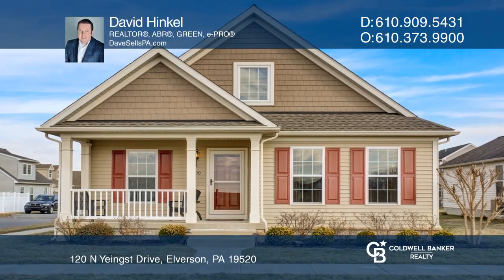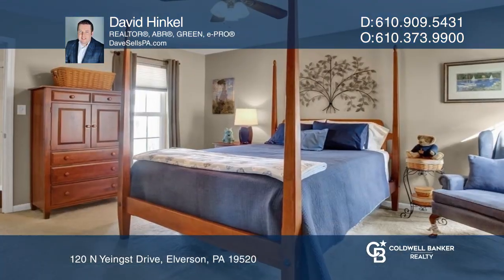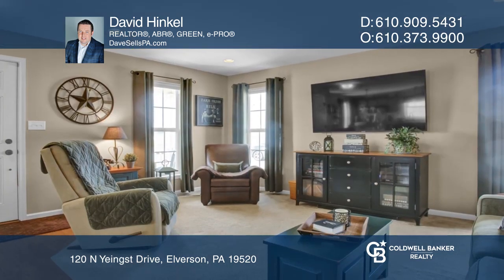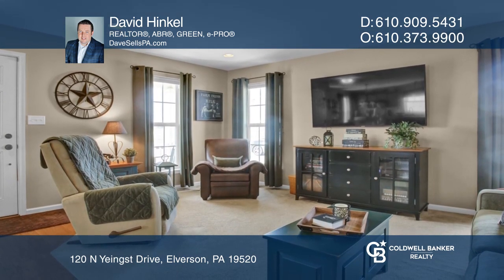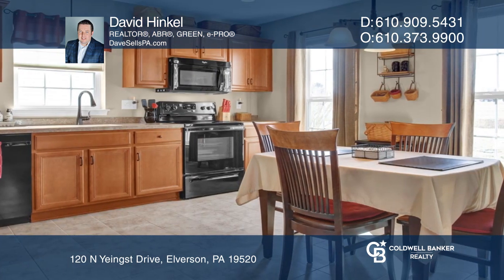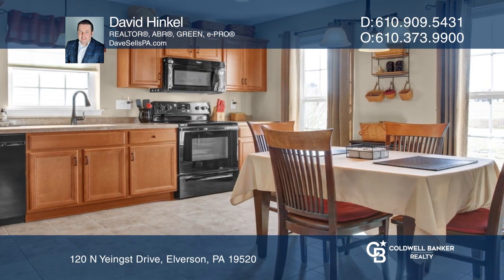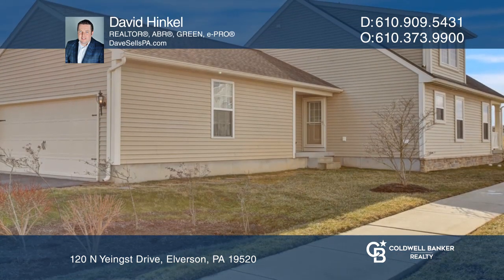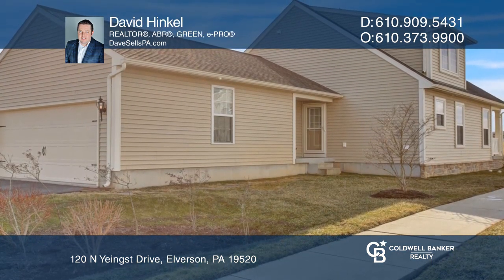120 N Yeingst Drive Elverson, PA | ColdwellBankerHomes.com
120 N Yeingst Drive, Elverson, PA

Meticulous three bedrooms, two bathroom single-family home located in Springfield Village, Elverson PA. As you enter the front door, notice the open concept kitchen and living room. Spacious kitchen with dining area, warm cabinets, electric cooking, microwave, garbage disposal, dishwasher, pantry, a